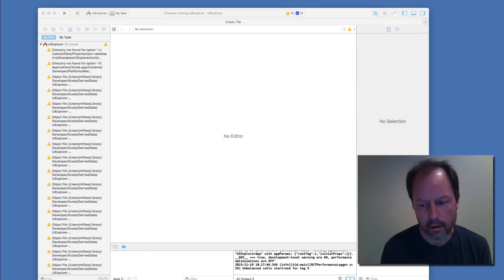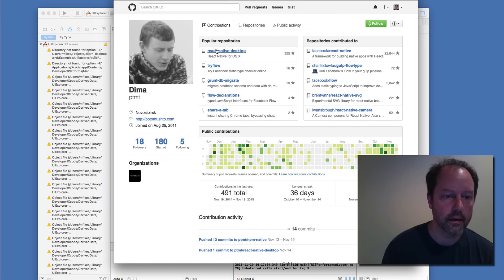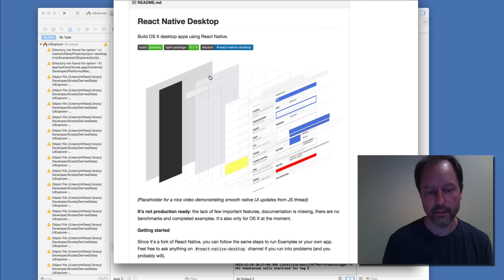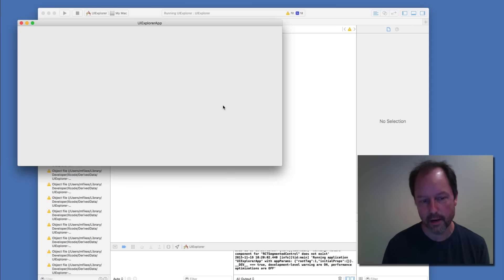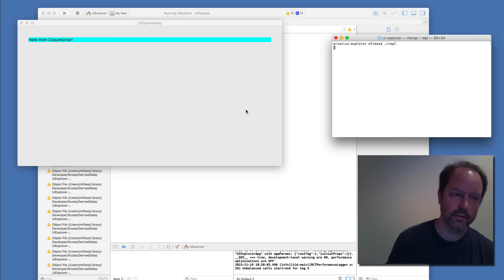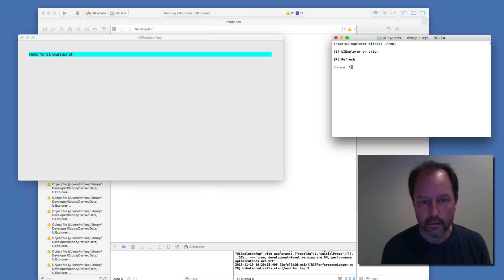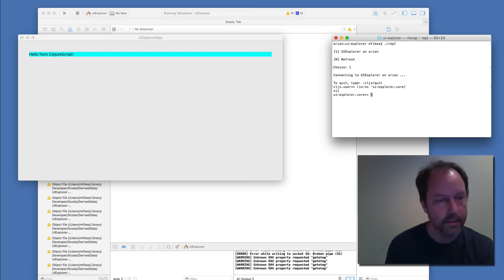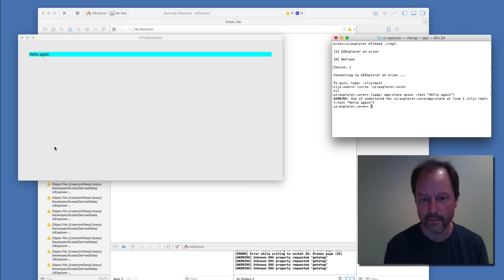ClojureScript React Native Desktop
A proof-of-concept demo of using from ClojureScript.